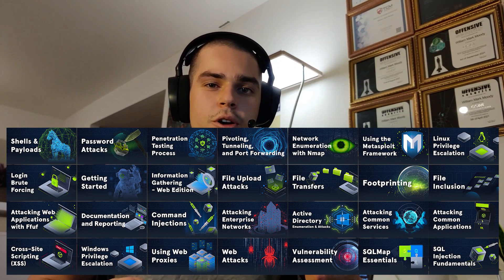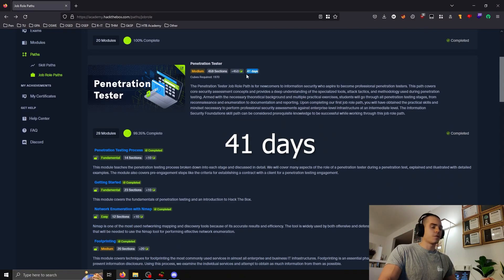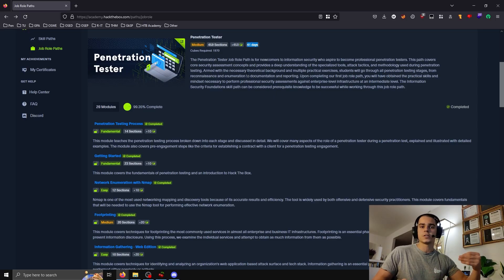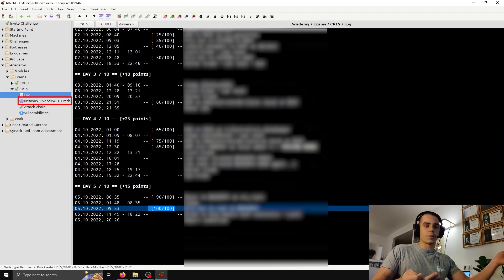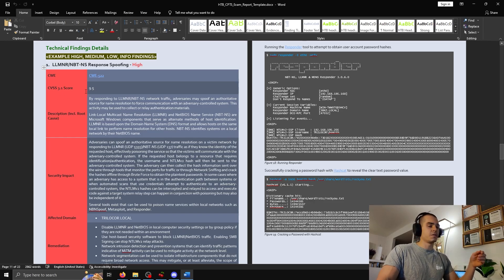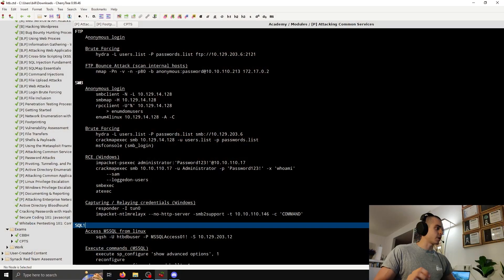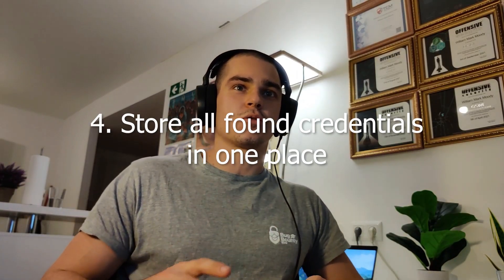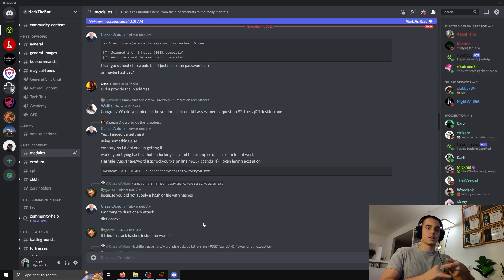My Guide to HTB’s CPTS Course/Exam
Recently I passed the CPTS exam by HackTheBox. In this video I discuss my experience with the course and exam, as well as how it differs from the OSCP.

Chapters:
0:00 Introduction
0:29 The Course
3:35 The Exam
5:38 The Report
8:11 Tips & Tricks
11:46 FAQ: How does CPTS compare to OSCP?
18:55 Outro